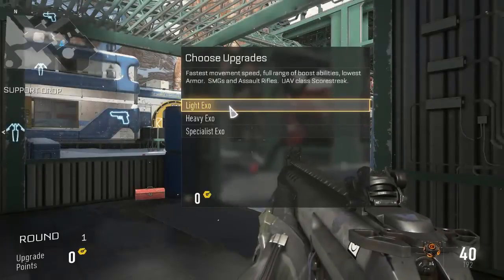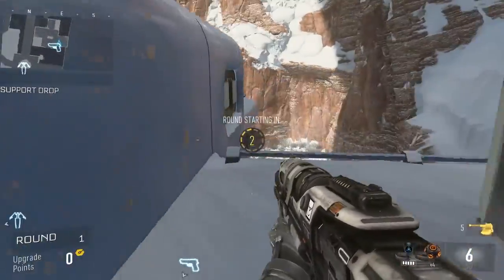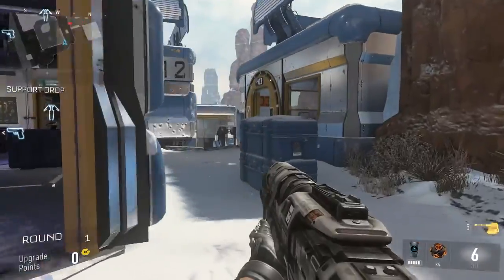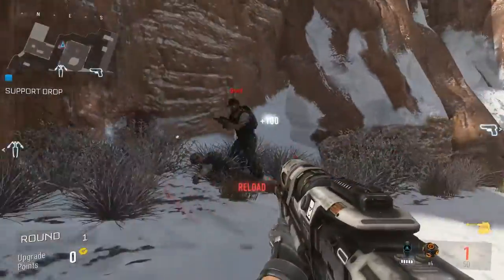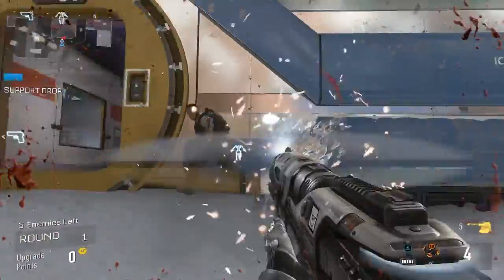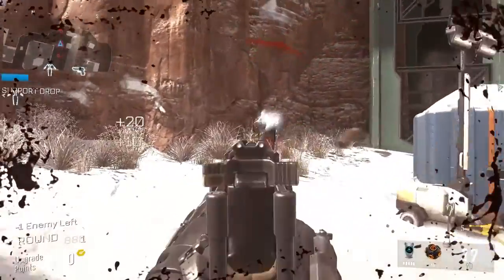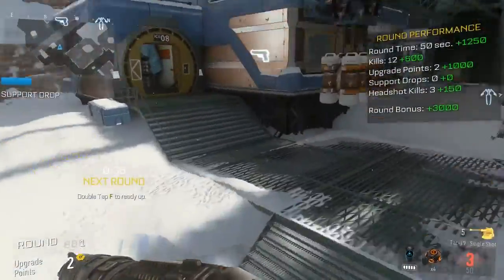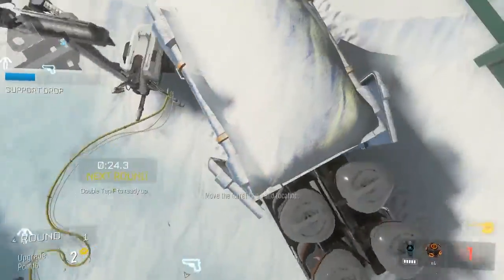What is Advanced Warfare Exo-Survival??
What is Advanced Warfare Exo-Survival?? Watch to find out.